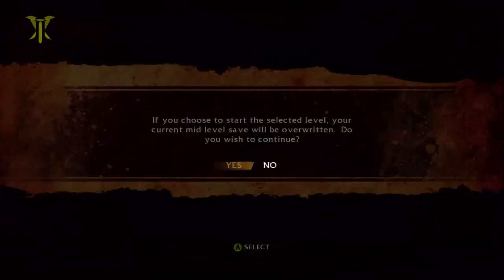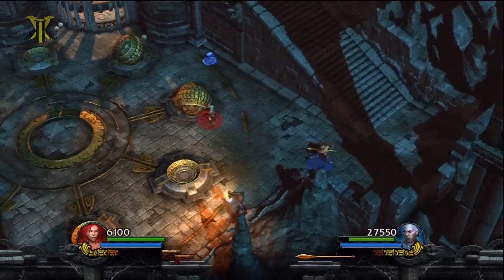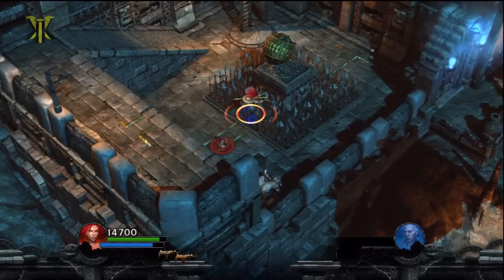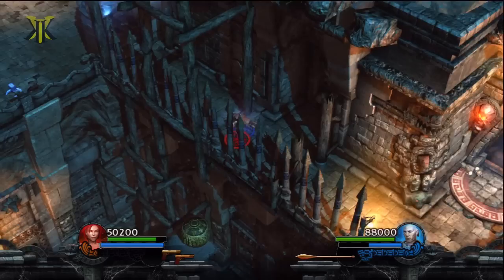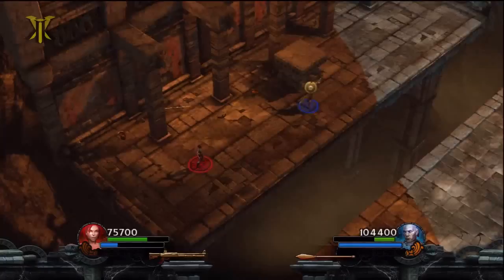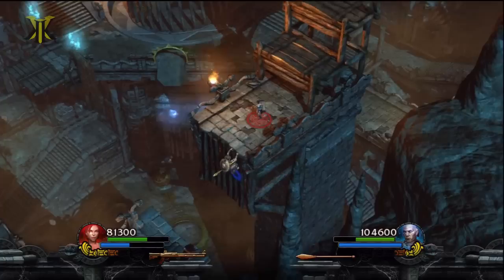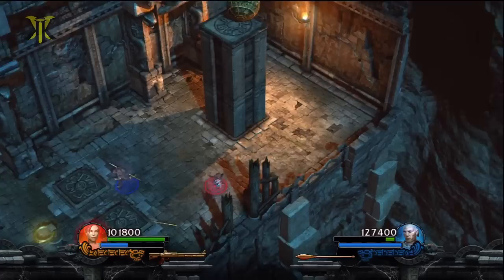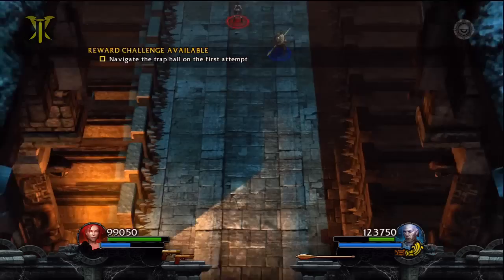Kevin & Kyle Play Lara Croft: GoL Forgotten Gate (Episode #5)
Join Kevin & Kyle as he takes us through Lara Croft: Guardian of the Light.  This week we travel to the Forgotten Gate!